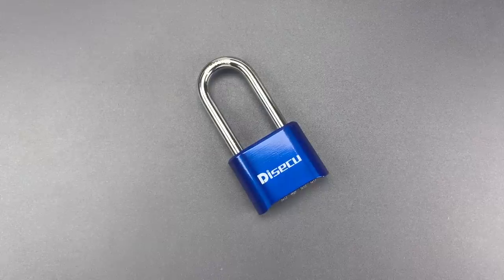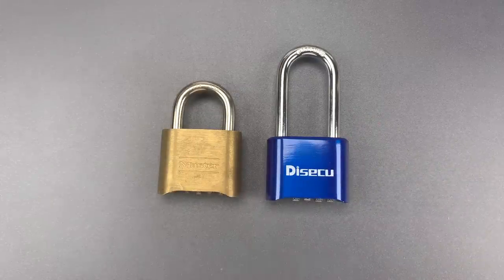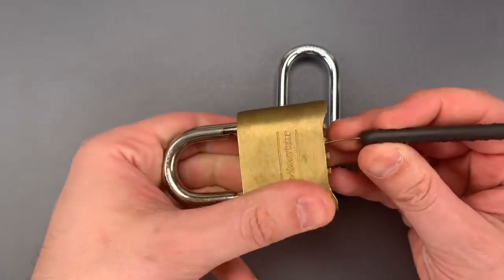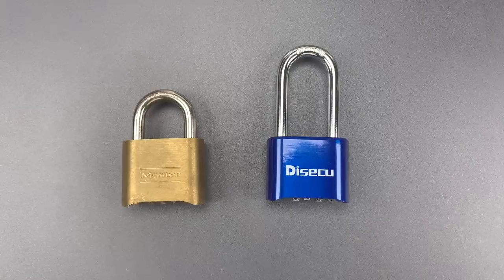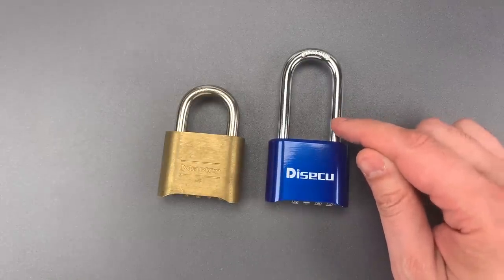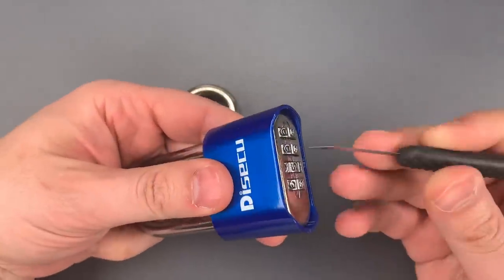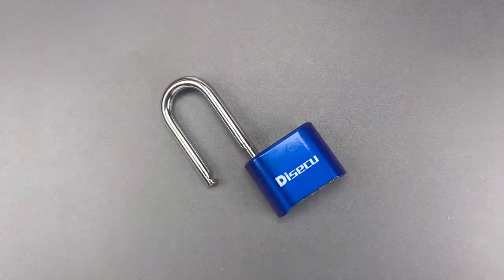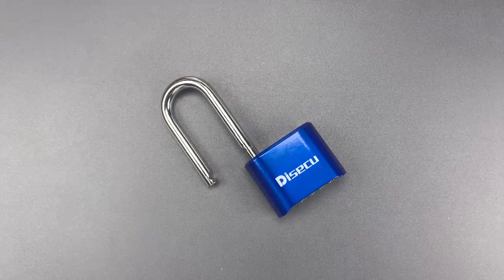[996] Open in 2 Seconds: Disecu Combination Padlock